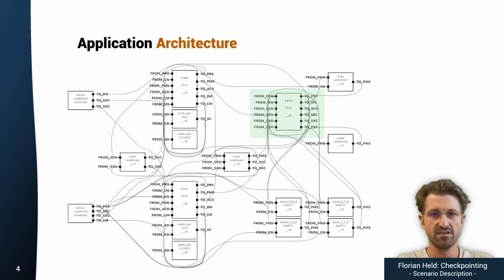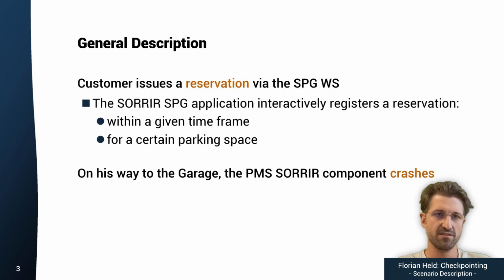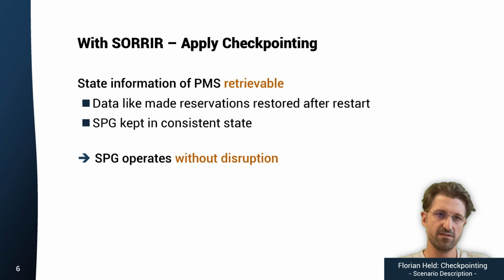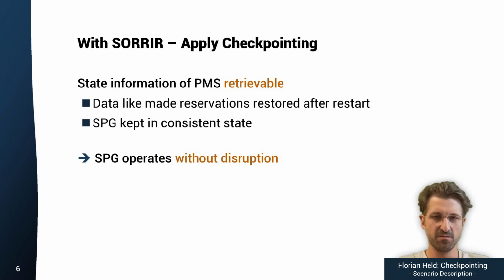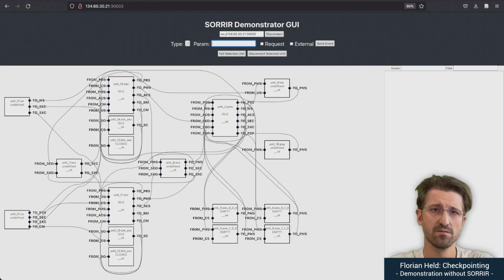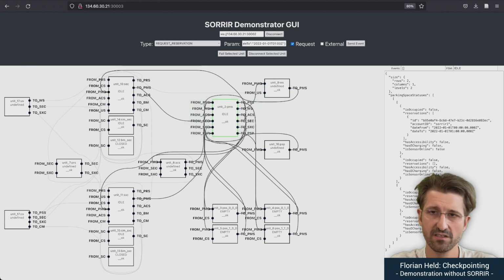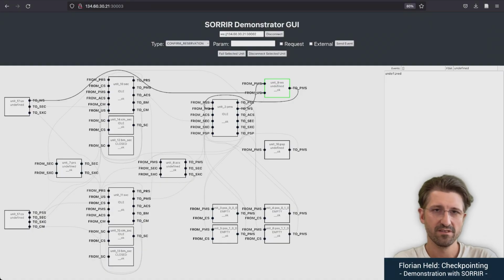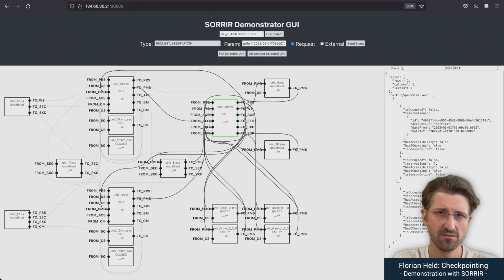SORRIR Demonstrator - Scenario #1 Checkpointing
0:10 Scenario Description
3:24 Demonstration - without SORRIR
5:43 Demonstration - with SORRIR